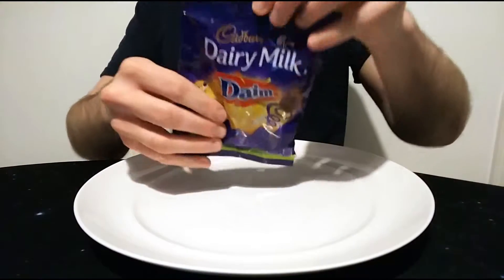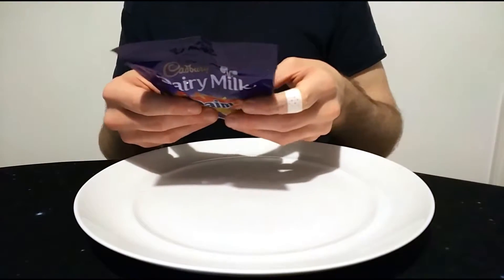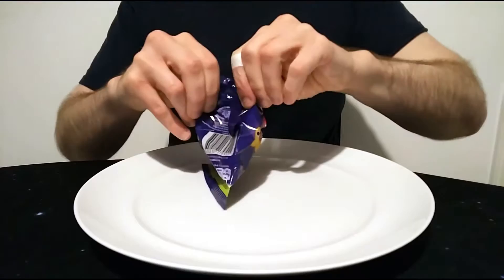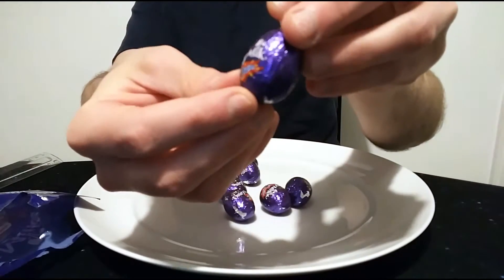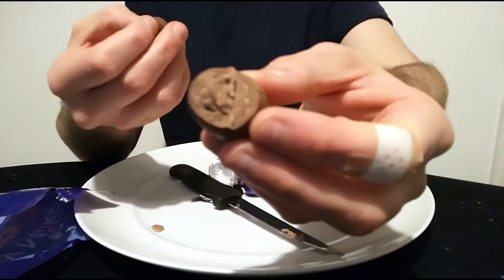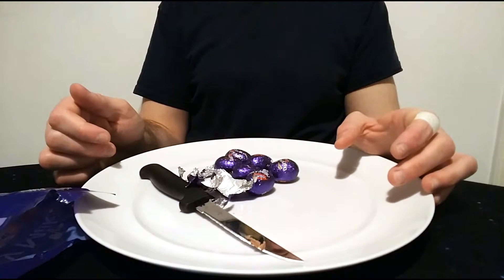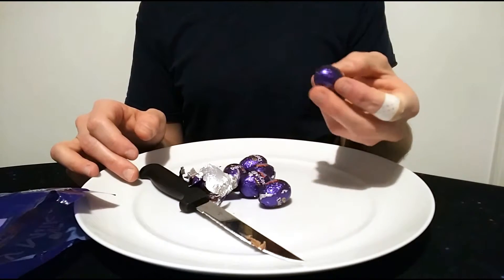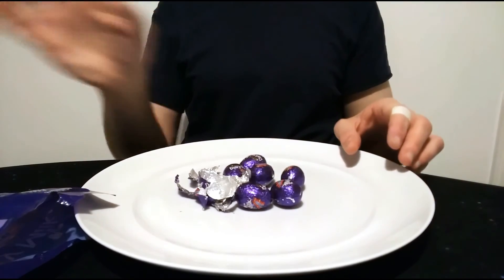Cadbury's Dairy Milk Daim Mini Eggs Review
Daim/Dime is an amazing bar, and Dairy Milk amazing chocolate...so surely this is a match made in heaven?!  Chocolo Roberto finds out.